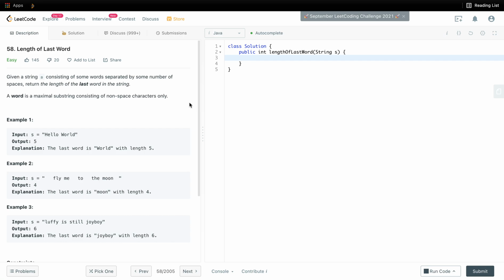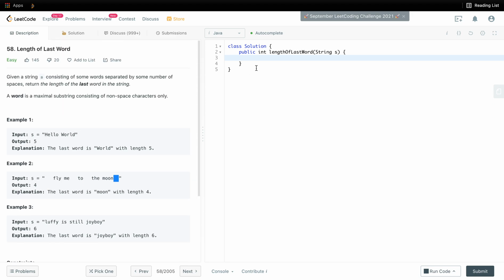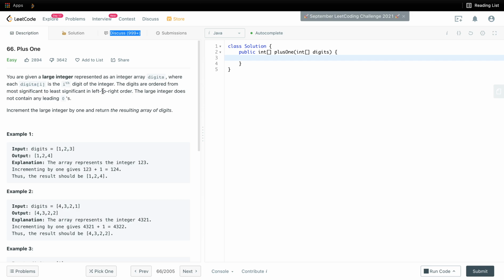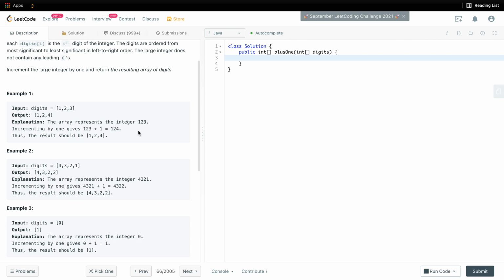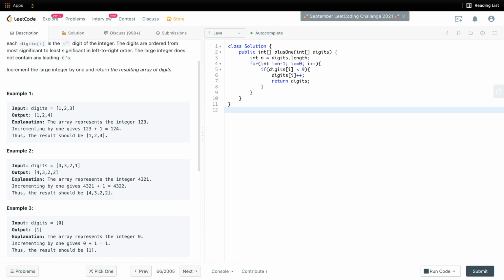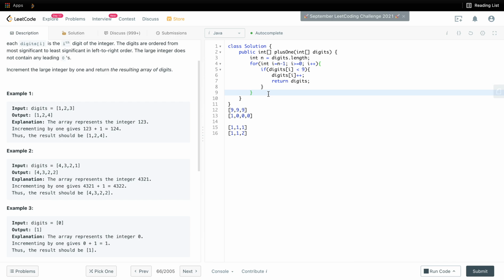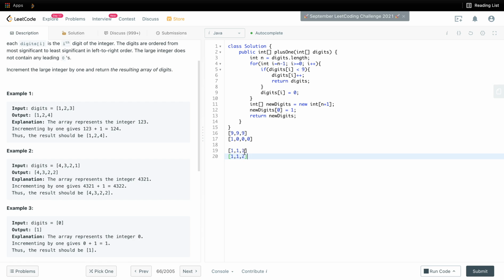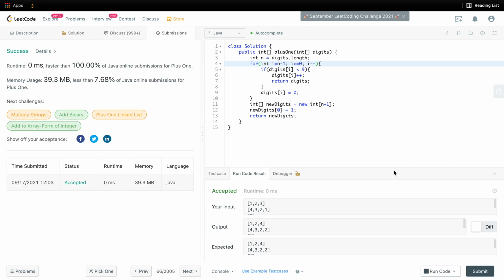LeetCode #58 Length of Last Word & #66 Plus One Coding Interview Problem with Java Solution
Maximum-Subarray
Interview-Question
Coding-Interview

#58 Length of Last Word
Given a string s consisting of some words separated by some number of spaces, return the length of the last word in the string.
A word is a maximal substring consisting of non-space characters only.